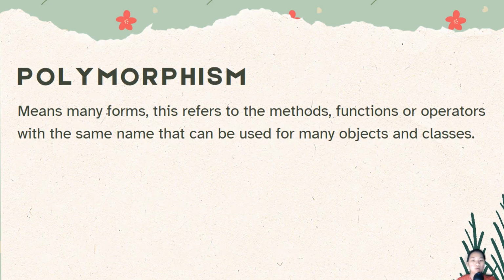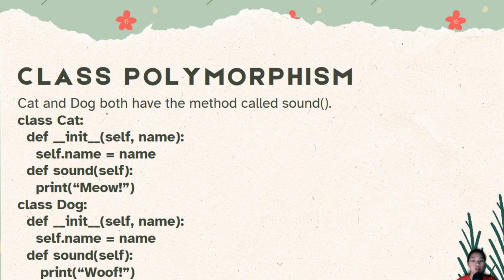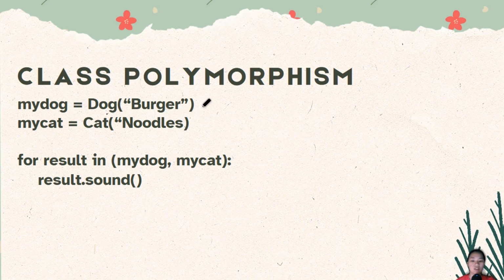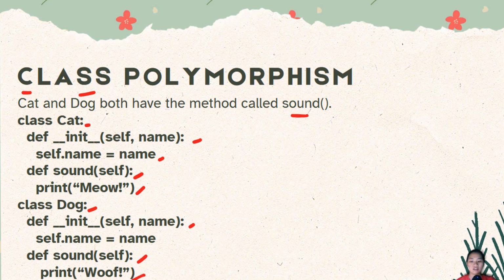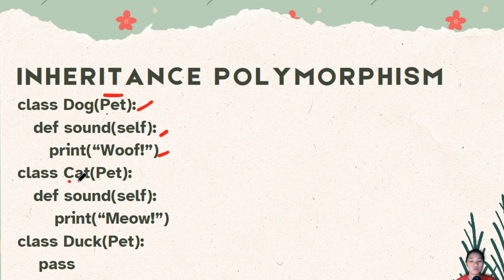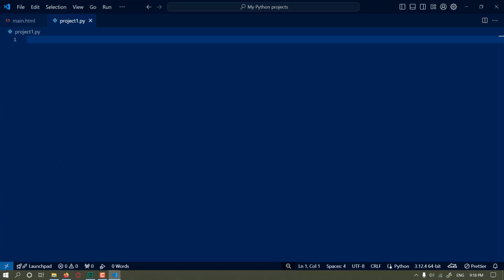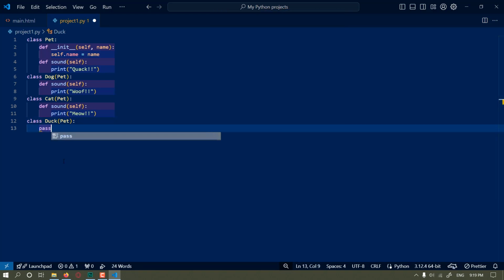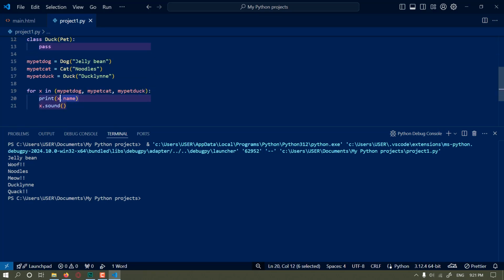Python 101 from Beginners to Advanced : Polymorphism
Polymorphism may sound complicated but it is a property for methods, functions and operators that you've seen many times before.